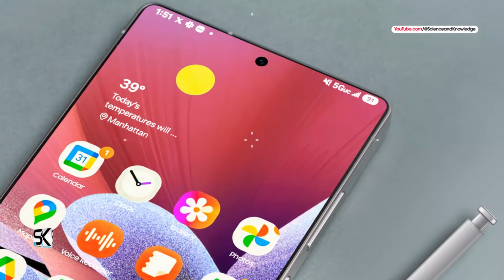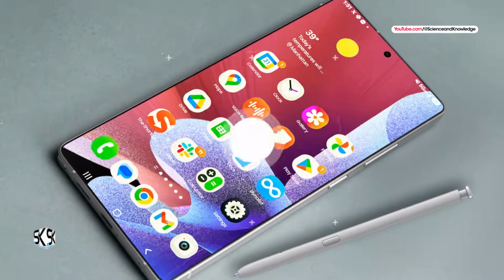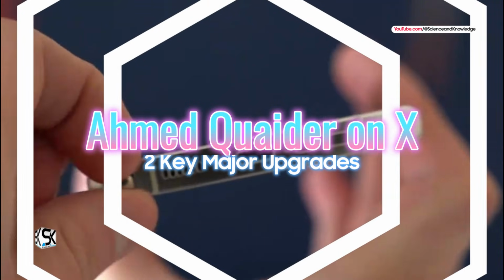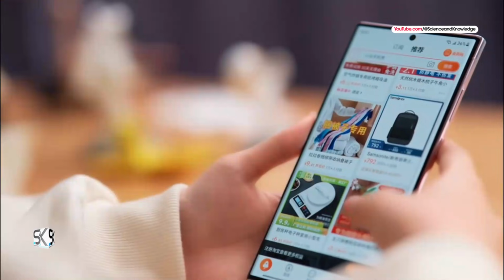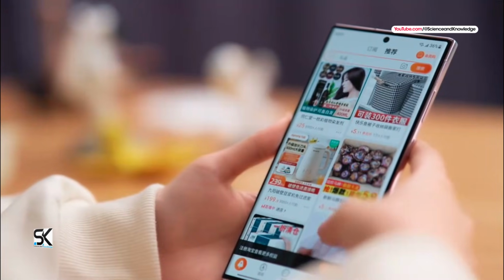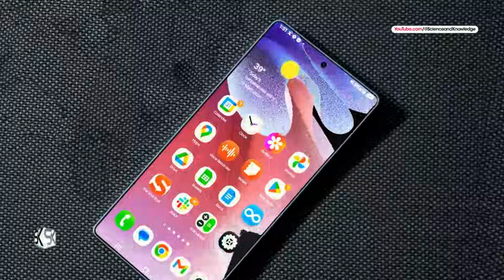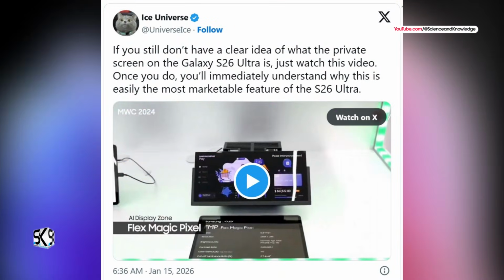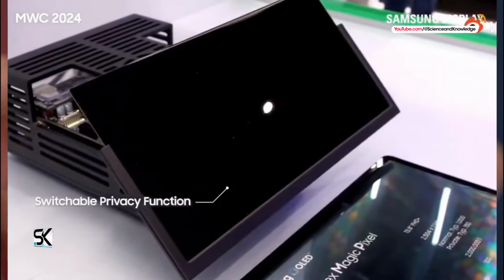Samsung Galaxy S26 Ultra 5G: New Leaks | 2 Major Key Upgrades Confirmed!🚀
Unpacked February 2026: The new upcoming smartphone 2026 Samsung Galaxy S26 Ultra Pro Plus Edge 5G series 2 major key camera upgrades, specs, changes, leaks, and news. ◄ According to the latest news leaks and rumors, the South Korean giant company is making the biggest changes and upgrades in the future Galaxy S lineup.

According to the latest preliminary data, Samsung Galaxy S26 Ultra, a new Leak Confirms Two Key major Upgrades, and High-End Storage Configuration. The Galaxy S26 series likely won't feature many new features, making Samsung's planned updates for 2026 even more important. Both the camera and display will receive improvements, at least on the Galaxy S26 Ultra, as recently confirmed by a leak, and the top-end configuration may offer more RAM.

🔹 Help and support while shopping on Amazon

★ Galaxy S25+ Plus
★ Galaxy S25
★ Galaxy S25 Edge
★ Galaxy S25 FE

★ Galaxy Z Fold7
★ Galaxy Z Flip7
★ Galaxy Z TriFold

★ Galaxy A17

★ Galaxy A56
★ Galaxy A36
★ Galaxy A26
★ Galaxy A16

★ Galaxy Tab S11
★ Galaxy Watch 6

► Get Apple's New iPhones Here ◄

★ iPhone 17 Pro Max
★ iPhone 17 Pro
★ iPhone 17 Air
★ iPhone 17

► Get Sony's New Phones Here ◄

★ Xperia 1 VII Mark-7
★ Xperia 10 VII Mark-7

► Get OnePlus's New Phones Here ◄

★ OnePlus 15
★ OnePlus Ace 6T
★ OnePlus Nord 5
★ OnePlus 13
★ OnePlus Ace 6
★ OnePlus Nord CE5
★ OnePlus 13R
★ OnePlus 13s

► Get Motorola's New Phones Here ◄

★ Moto Edge 70
★ Moto G67 Power
★ Moto G (2026)
★ Moto G57 Power
★ Moto G100

► Get Google's New Phones Here ◄

★ Pixel 10 Pro XL
★ Pixel 10 Pro
★ Pixel 10
★ Pixel 10 Pro Fold
★ Pixel Watch 4

★ Nothing Phone 3
★ Nothing Phone 3a Lite
★ Nothing CMF Buds Pro 2
★ Nothing CMF Watch 3 Pro